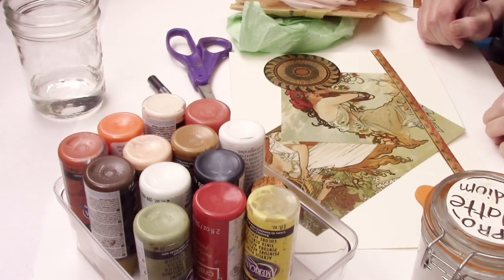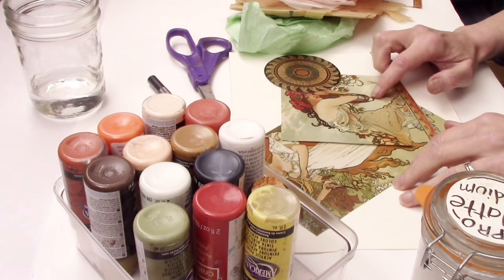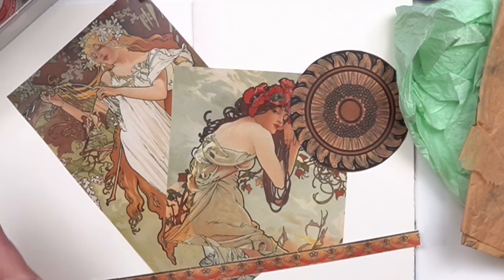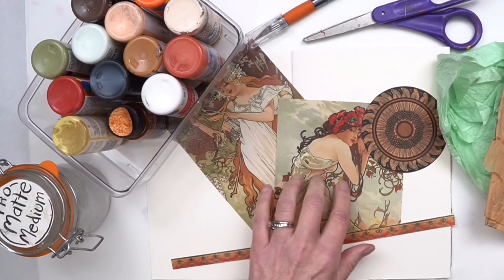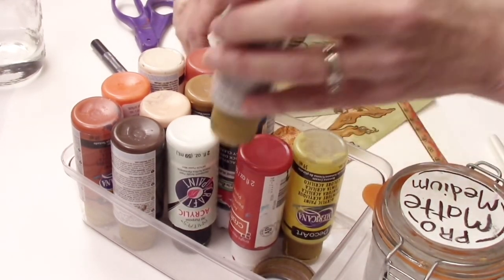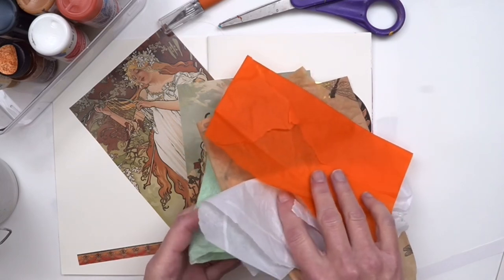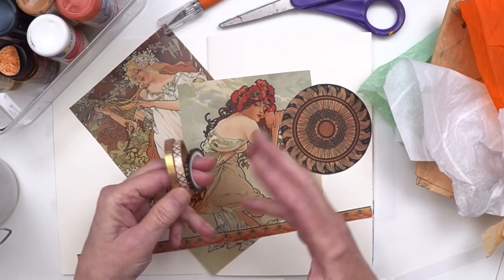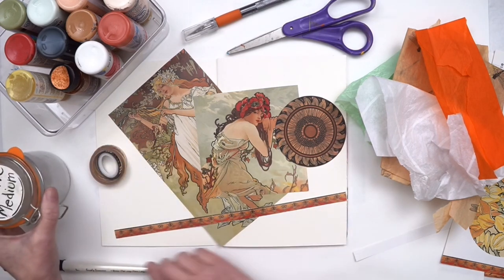Foolproof Color Selection Method - Art Journaling for Beginners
Do you struggle to find color combinations that look great? Here's one of my biggest tips for working in your art journal. This is by far the easiest way to create journal pages using colors that work.